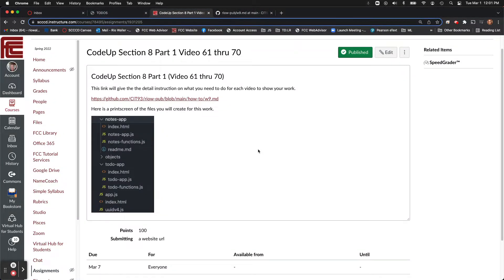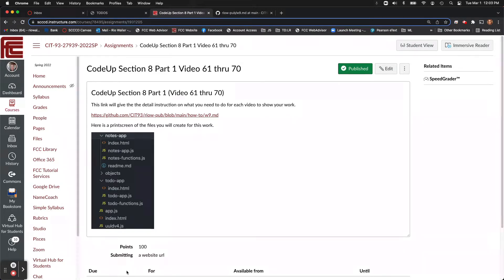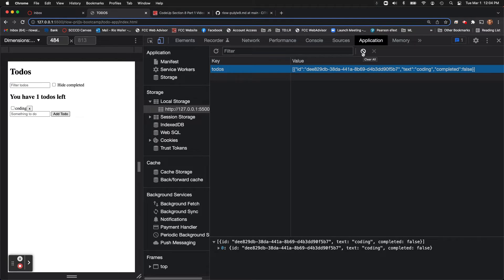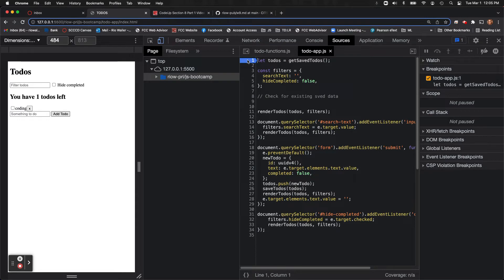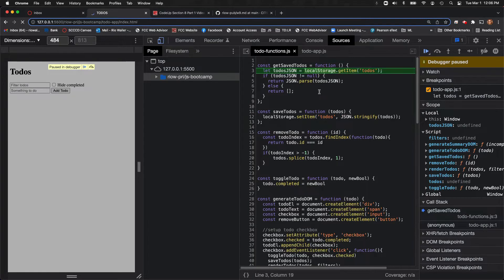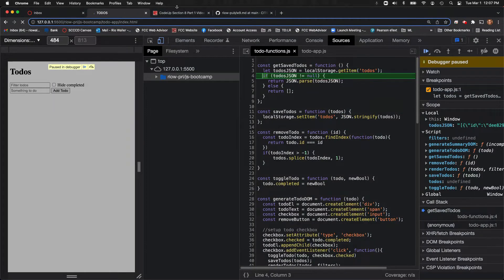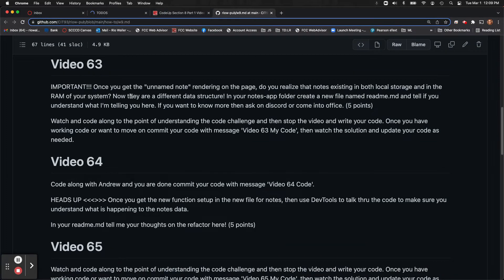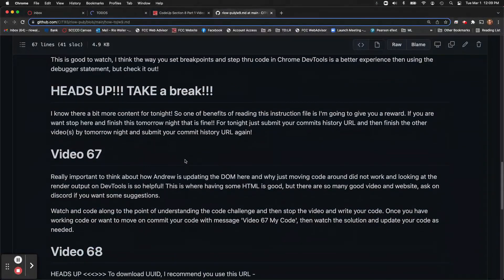CIT93SP22 - Week 9 Code Along (bit more context)